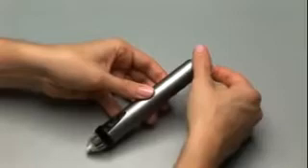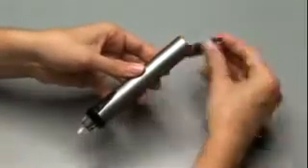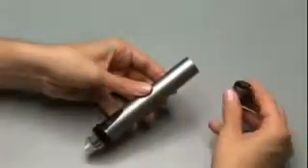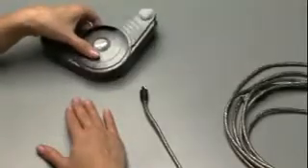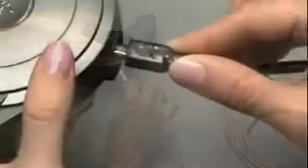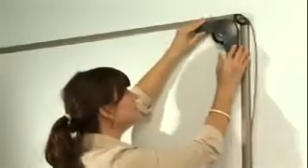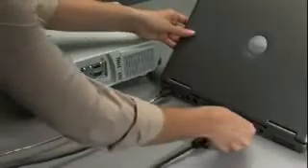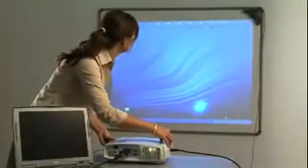eBeam Classic Projection.flv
eBeam Classic Projection is an exquisitely designed easy-to-use and portable device that turns any flat surface into an interactive Whiteboard. With eBeam receiver attached to the surface, aim your projector, and you are ready to start in a matter of minutes, no lengthy installation or complicated calibration required.